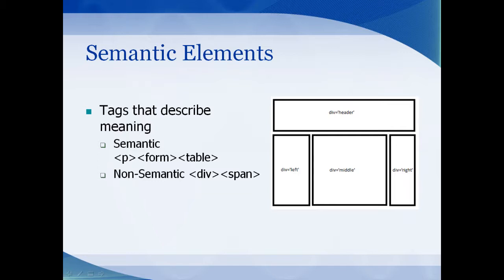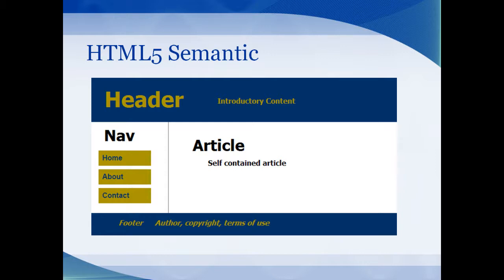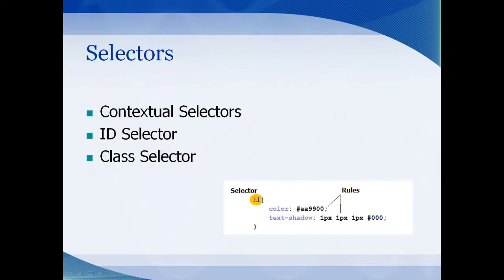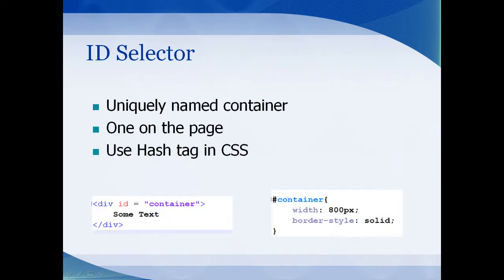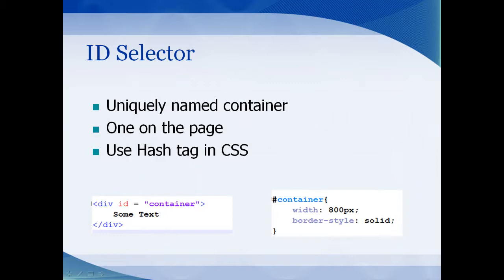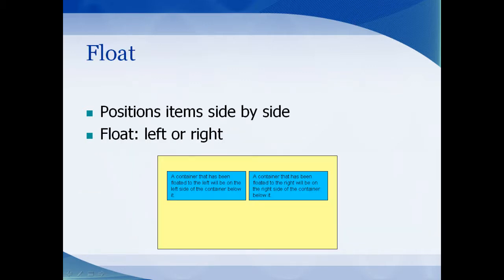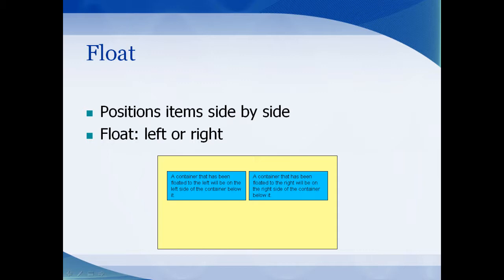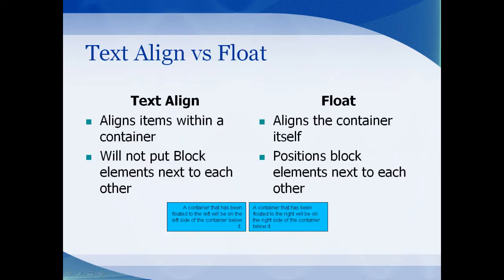CSS Design Elements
This will take you through some of the CSS elements that will aid you in creating your final website.